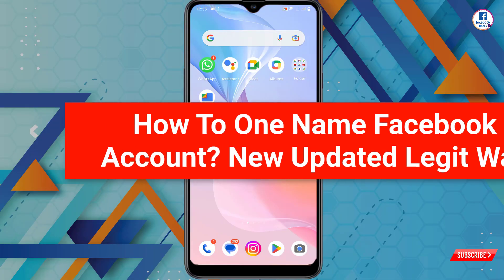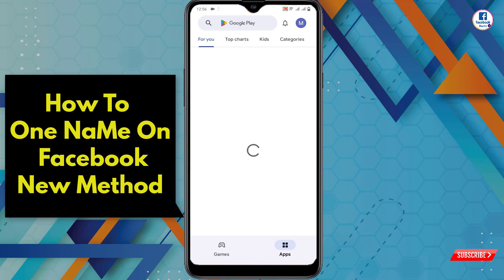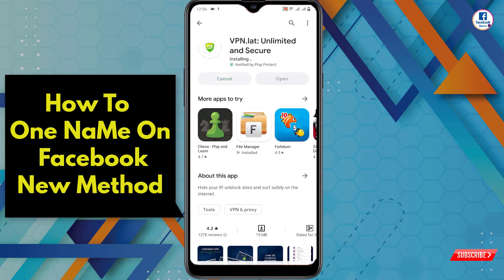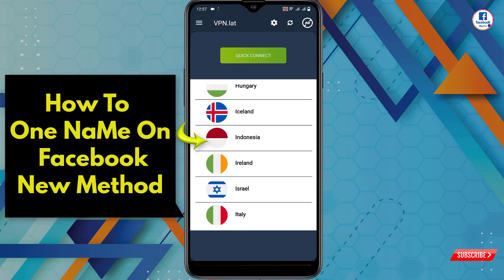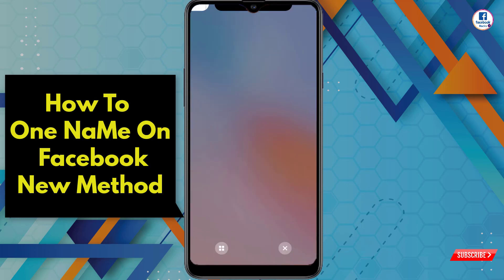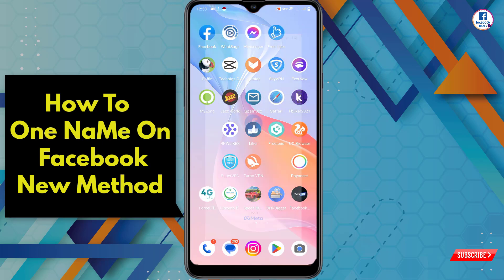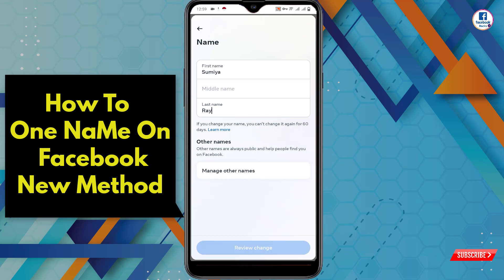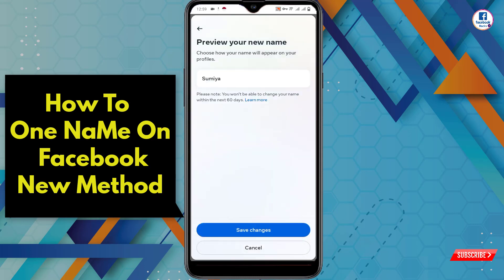How to one name on Facebook 2024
Today in this video we will Show you How To Make One Name Facebook Account 2024. How to One Name On Facebook 2024 (Easiest Way). Single Name on Facebook 2024
We'll show How to One Name On Facebook 2024 WITHOUT Symbols on How to set a single name in facebook and how to remove last name in Facebook. In case you've been asking, How do I put one name on Facebook 2024?, How do I remove my last name on Facebook 2024? Then these will all be addressed in this video. This will show How some people only have one name on Facebook.
Other Queries Include:
How do I make my name one on Facebook 2024?
How do I remove one name from Facebook?
How do I use one name on Facebook with VPN?

How to One Single Name on Facebook 2024 | First Name Only | Android Tutorial
FacebookSingle Name,facebook single name,single name,how to make facebook single name,Single Name facebook,2024 Facebook single Name
HOW TO SET ONE SINGLE NAME ON FACEBOOK
How to One Name On Facebook 2024 (Easy Way) | Single Name on Facebook 2024

0:00 Intro
0:05 How to one name on Facebook 2024 | One Name On Facebook

🤞🏻 KEEP SUPPORTING